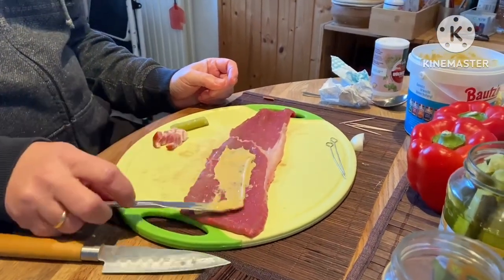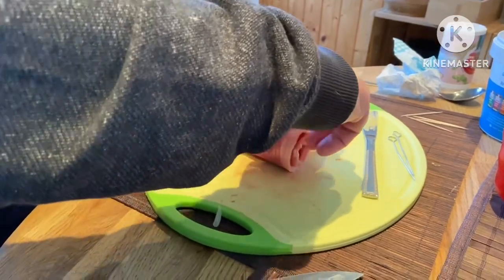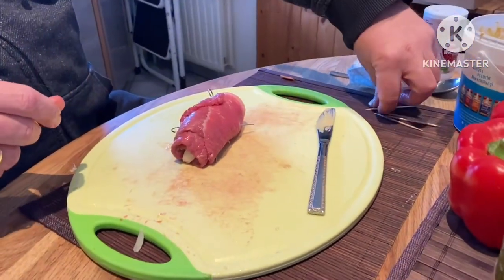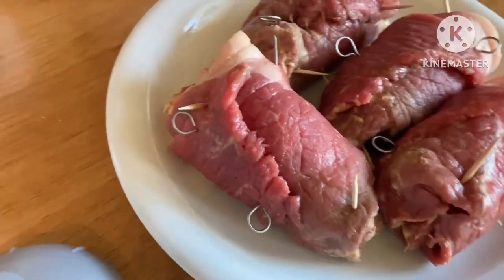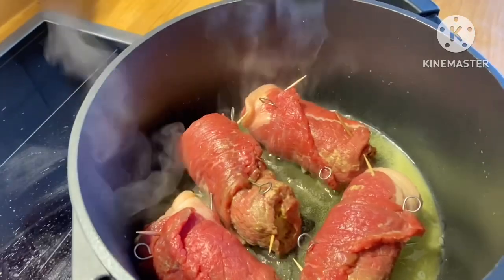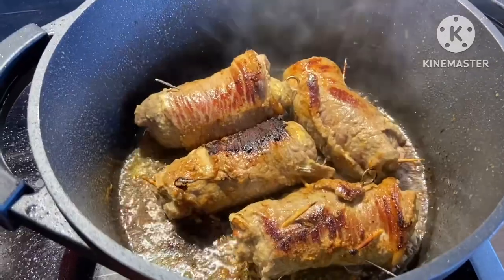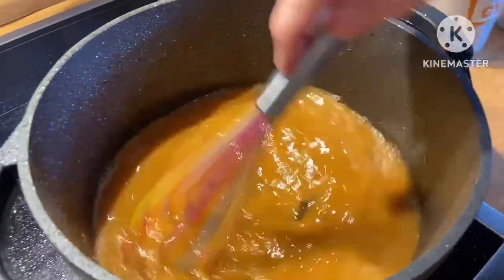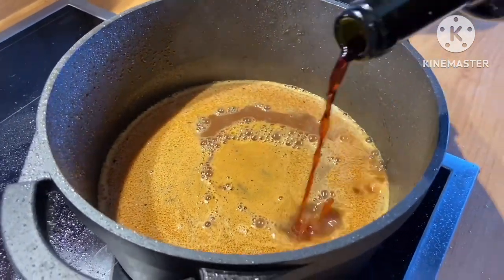This is how We Cook Rouladen Deutschen Food||The Meat 🍖 so tender and yummy 😋